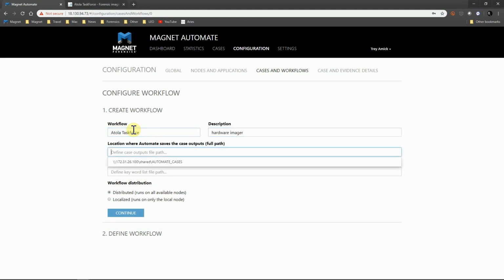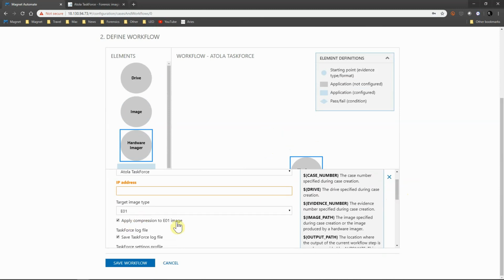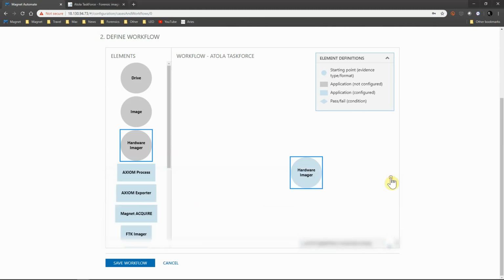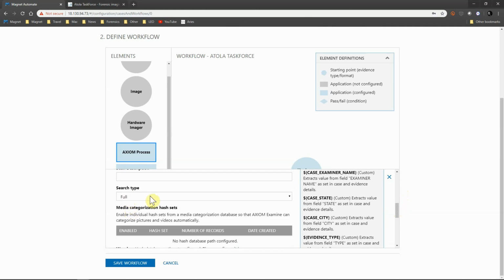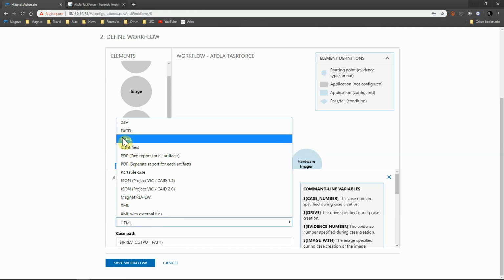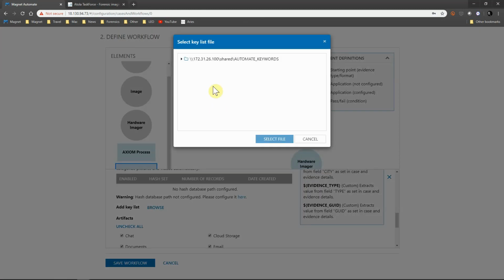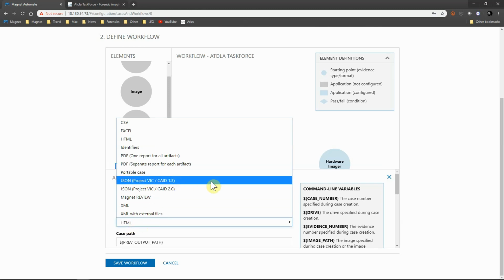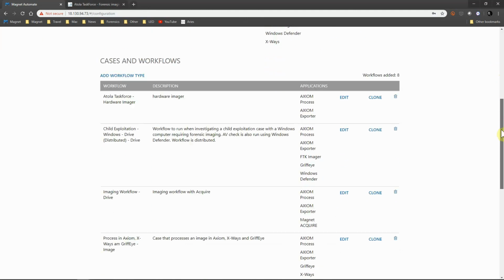Maximizing the Use of Your Atola TaskForce Imager in Magnet AUTOMATE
Magnet AUTOMATE 2.0 integrates Atola TaskForce, the fastest imaging hardware in the industry. You can now leverage the unmatched speed of their TaskForce Imager with AUTOMATE to move from acquisition to processing without requiring an intervention. In this video, Trey Amick, Forensics Consultant, walks through creating a custom workflow inside of Magnet AUTOMATE to maximize the use of your Atola TaskForce imager.